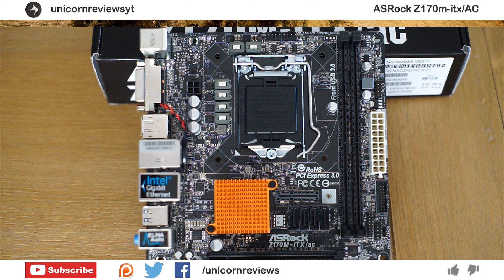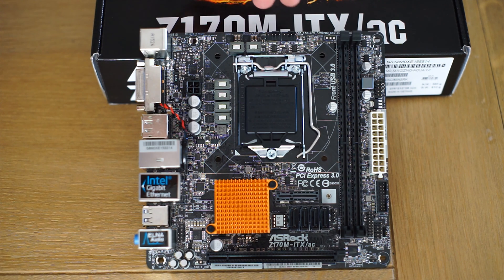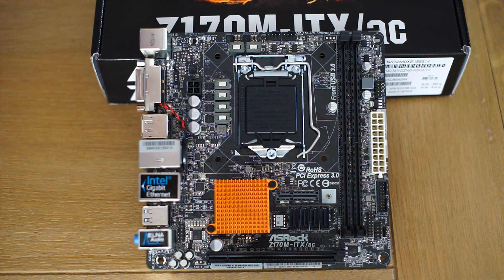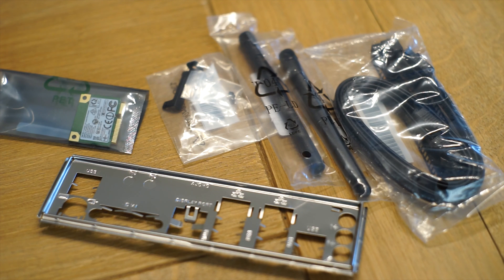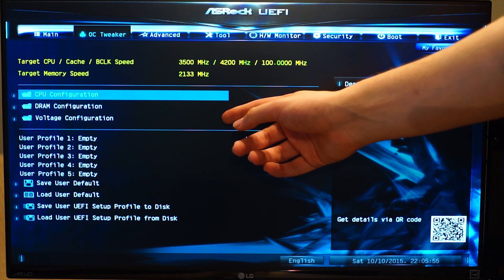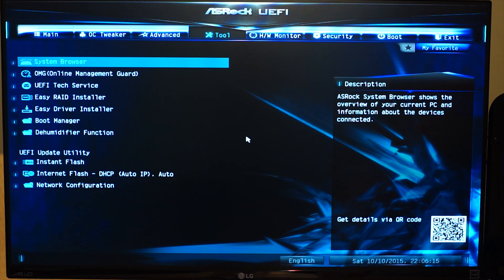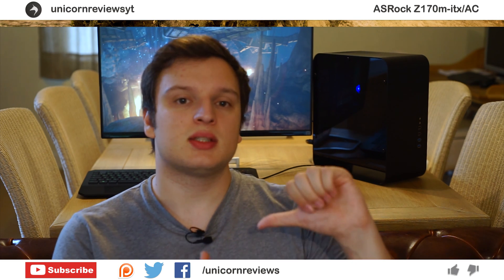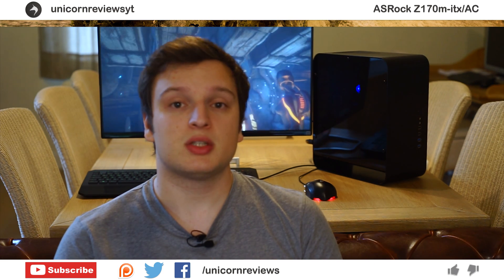ASRock Z170 m-itx/AC Motherboard Review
Can the ASRock Z170 m-itx/AC Motherboard deliver? Let's find out!